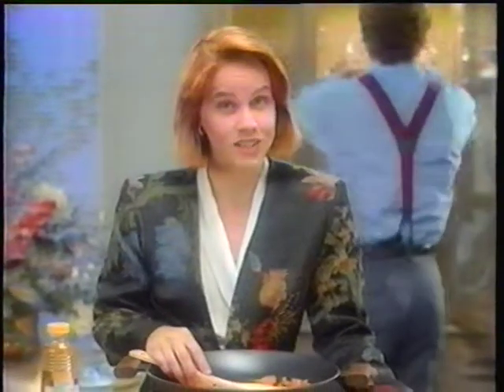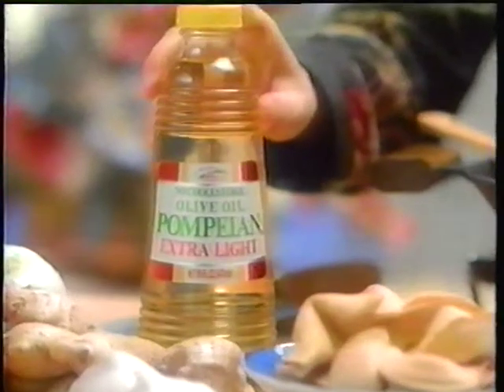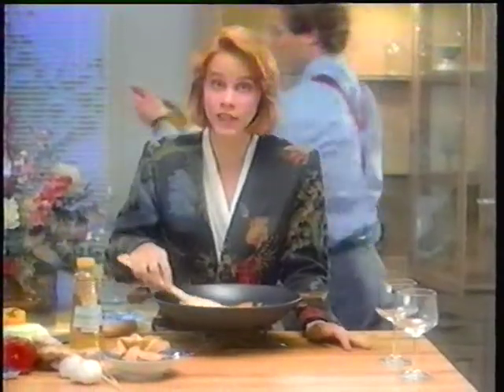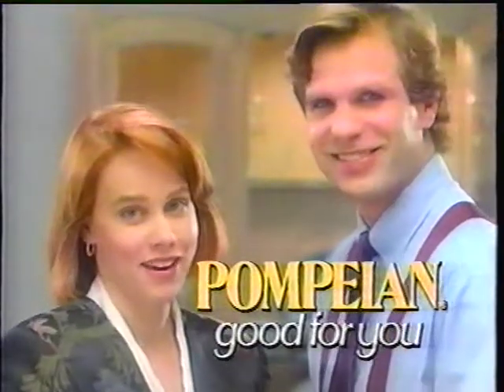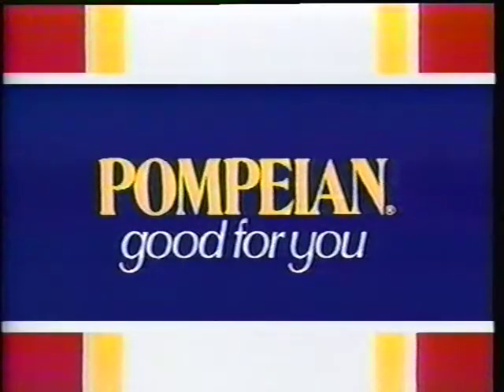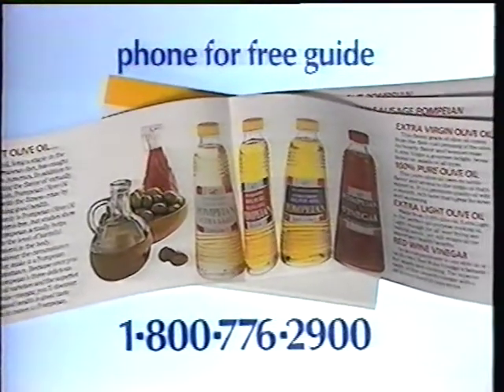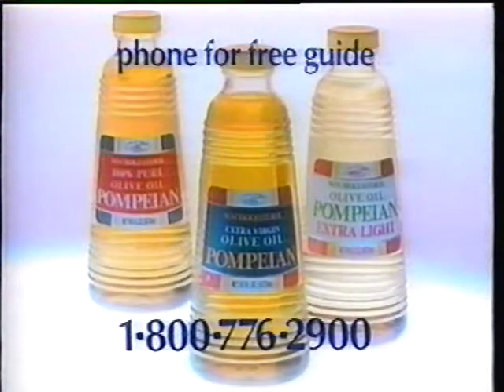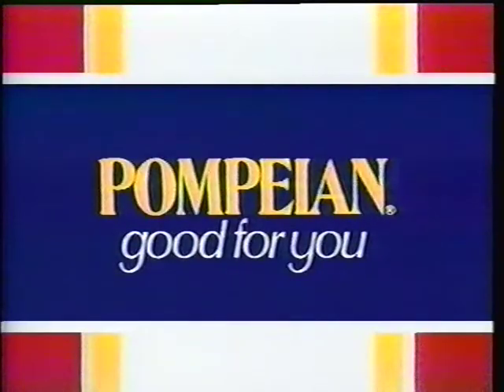1993 VHS POMPEIAN OLIVE OIL EXTRA LIGHT WOMAN MAN HUSBAND WIFE COOKING COMMERCIAL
pulled from a 1993 VHS tape in 2019